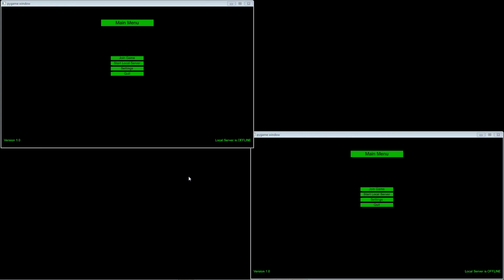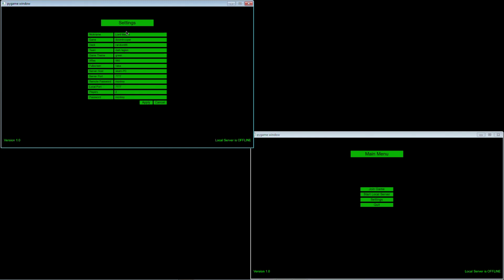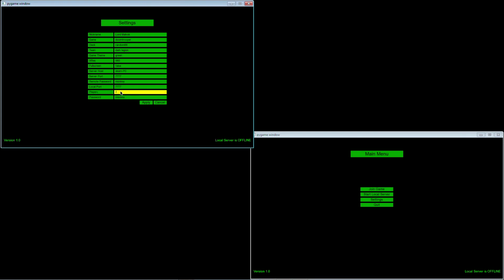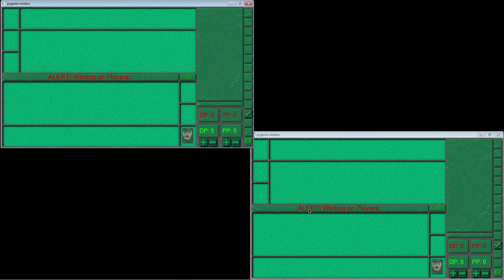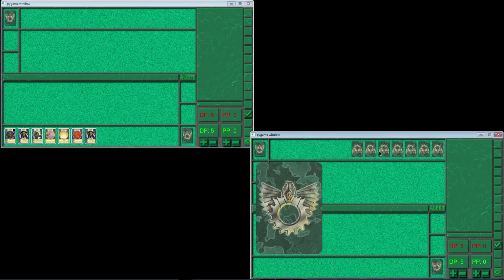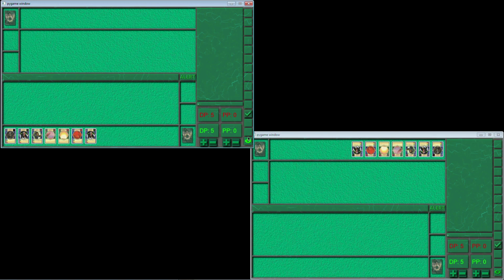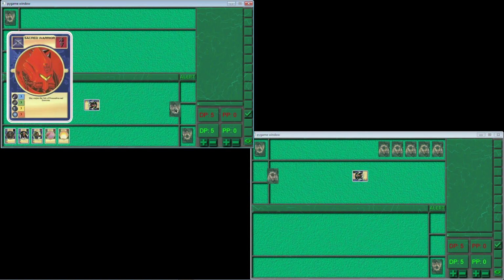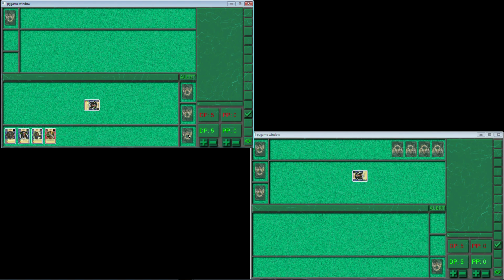Virtual Card Table v 1.0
It's out! Version 1.0 of my program 'Virtual Card Table'. It runs on Windows, Mac OSX and Linux. Right now it only supports the game Doomtrooper. Here is a demo of some of the features of the program. You can find the source at the program's Sourceforge page.

Read the README for instructions on installing and playing.

The game windows in this video are small so I can fit two windows on my desktop for recording. The program can support any resolution.

I forgot to mention that you can add markers to cards.